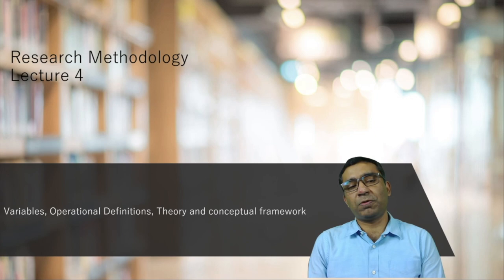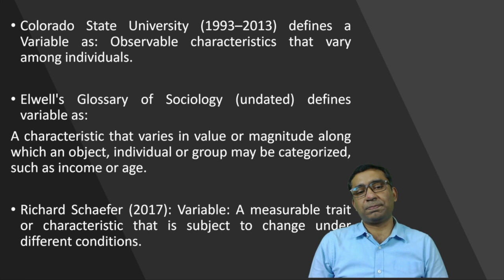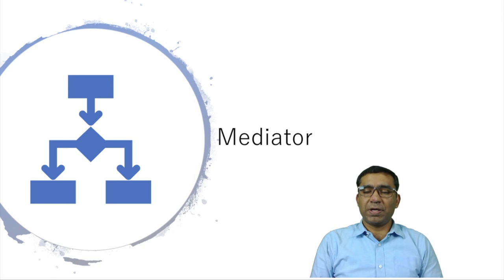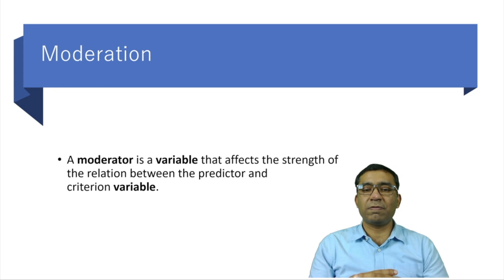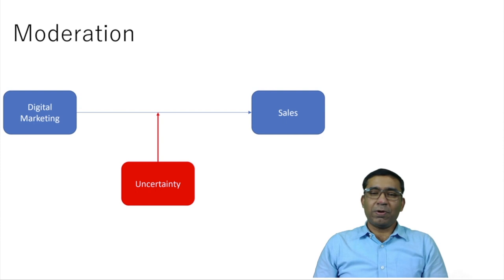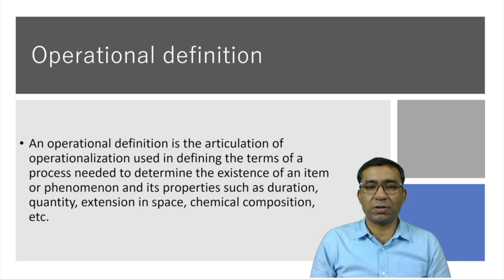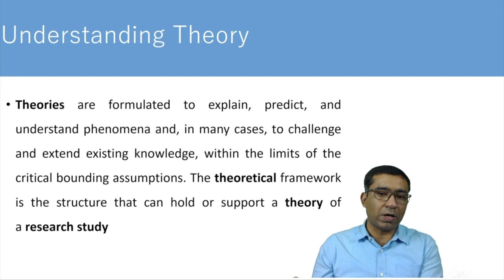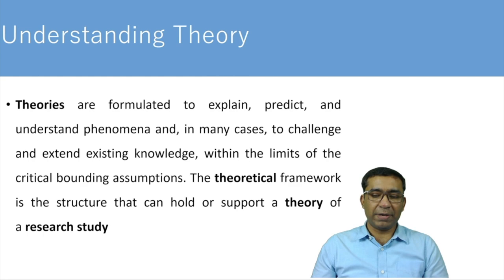Variables, Operational Definitions, Theory and conceptual framework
Research Methodology Lecture 4 by Dr Muhammad Imran Qureshi